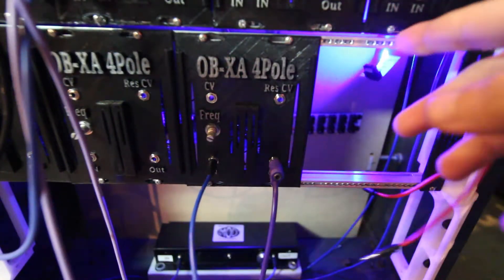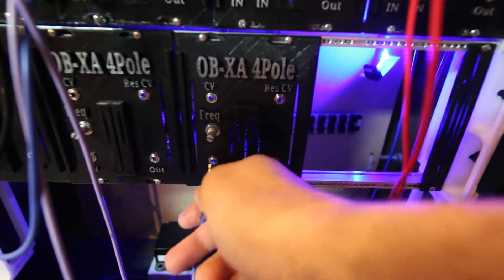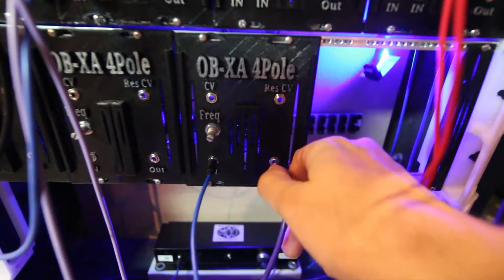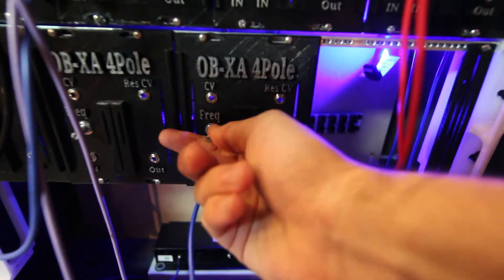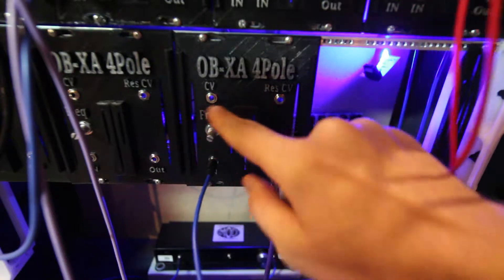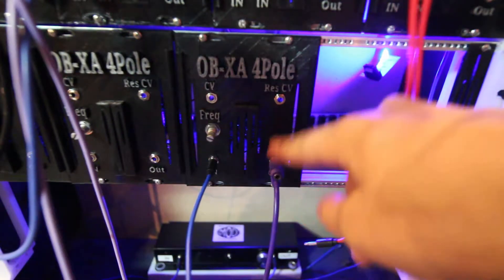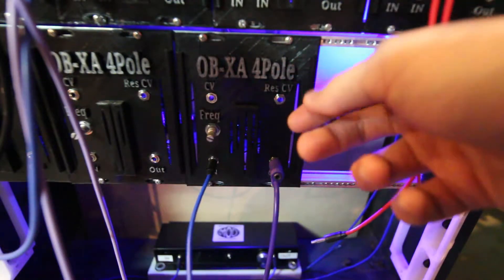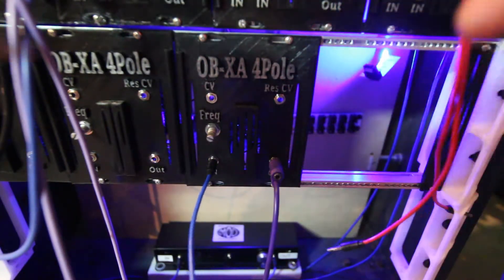OBXA 4 Pole Filter Eurorack